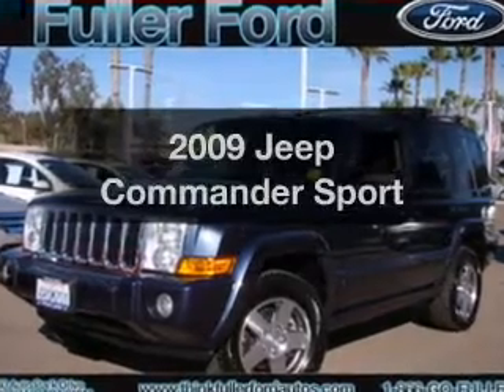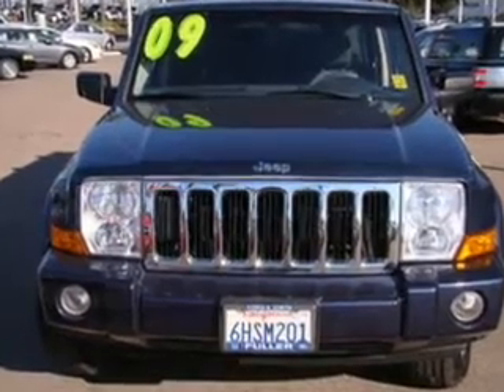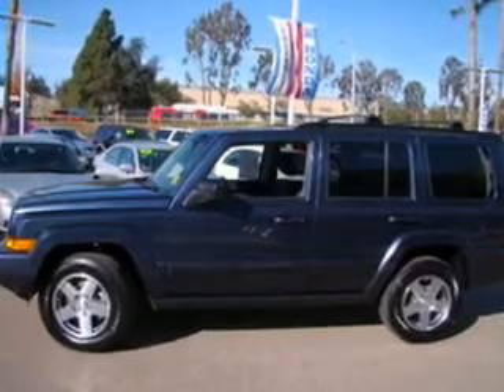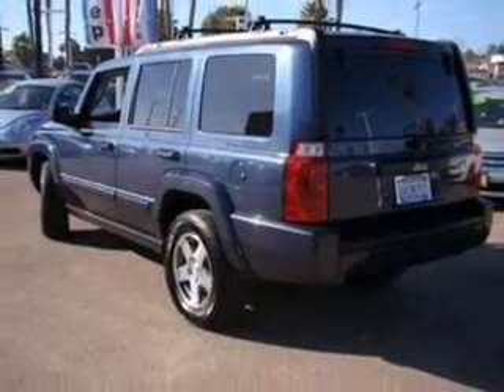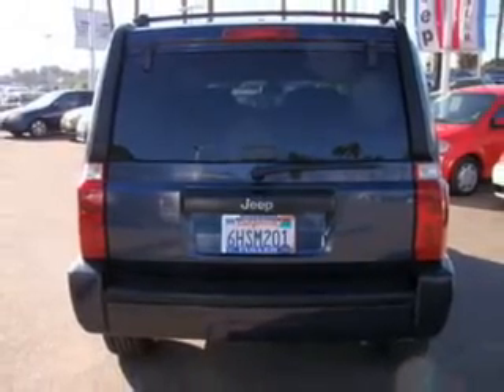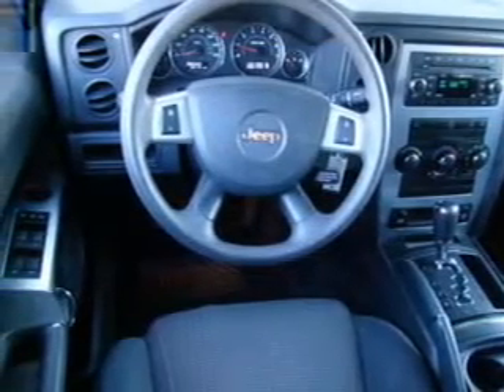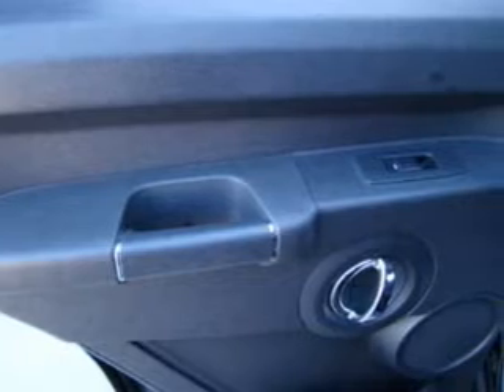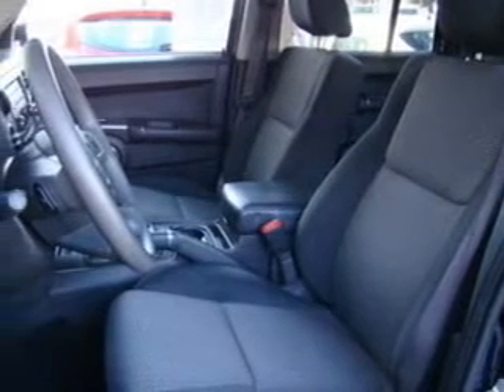2009 Jeep Commander - CHULA VISTA CA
Year: 2009
Make: Jeep
Model: Commander
Trim: Sport
Engine: 3.7 liter 6 cylinder 12 valve
Transmission: 5-Speed Automatic
Color: Blue
Mileage: 39759
Address:
560 AUTO PARK DR